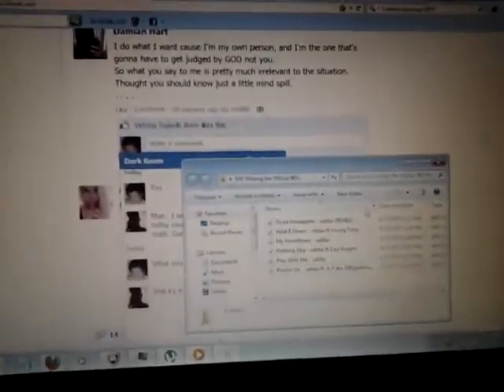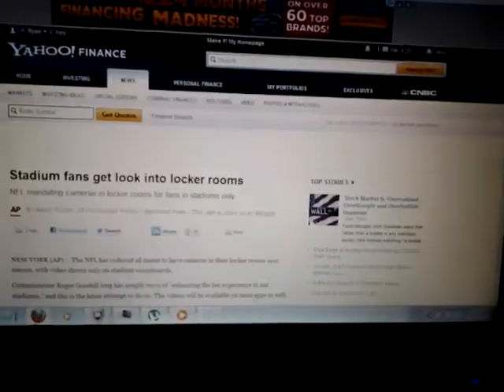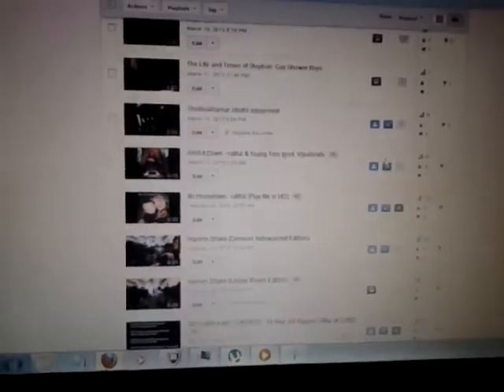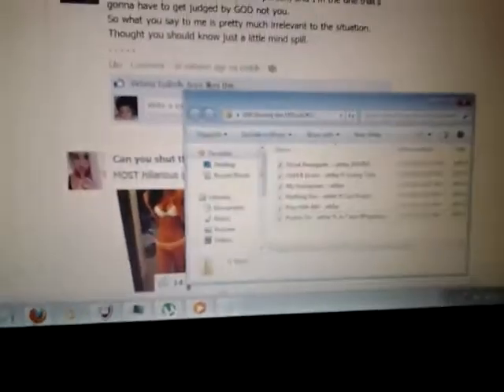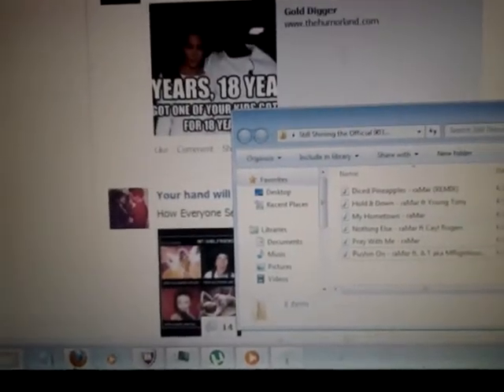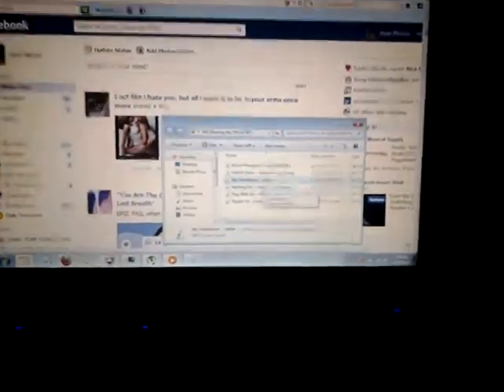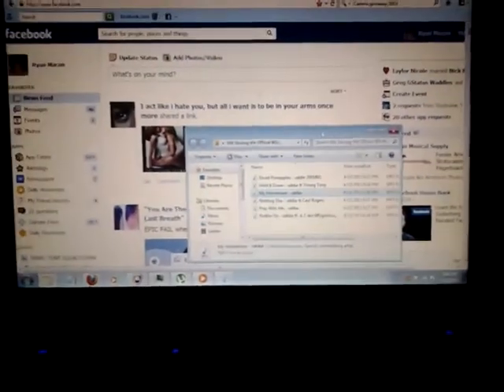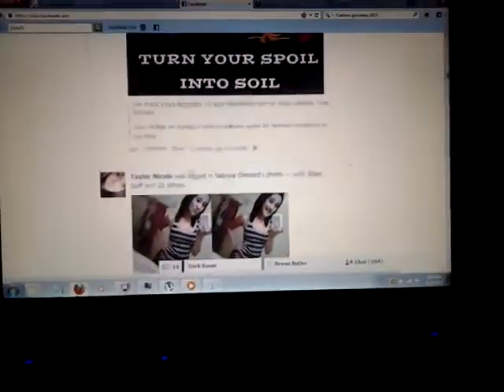Still Shining Mixtape Dropping Tonight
Audio pooped out on me..

DATPIFF LINK AND DOWNLOAD!